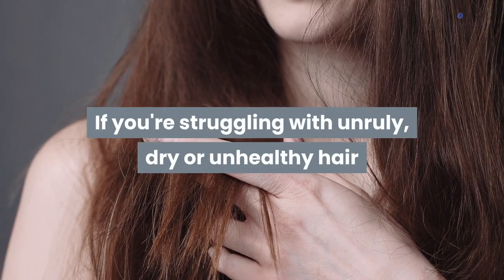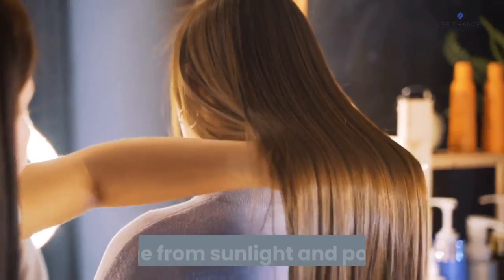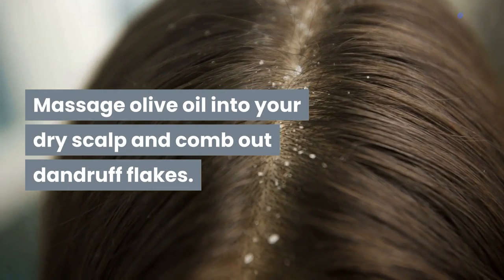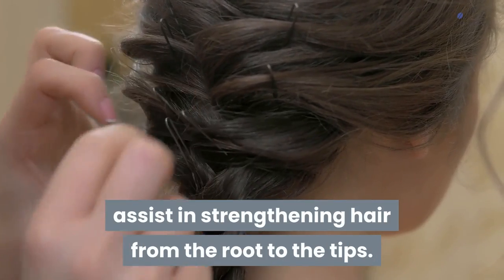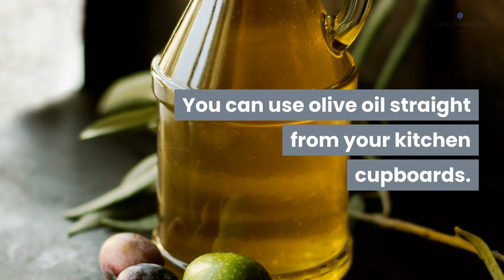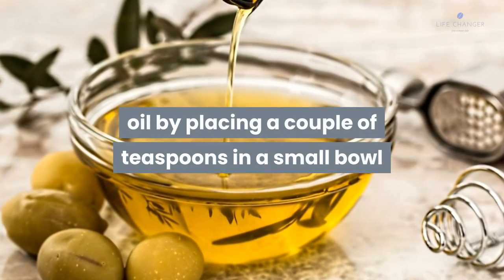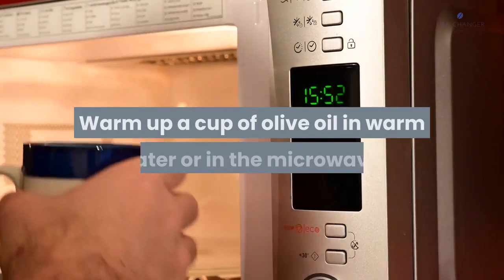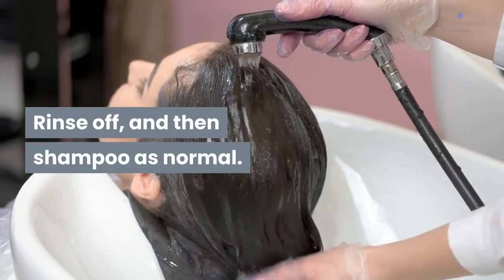Benefits of Olive Oil on Hair | Home Remedy Hair Treatment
People have used olive oil for haircare for thousands of years, claiming it adds shine, body, softness, and resilience.

Olive oil’s primary chemical elements are oleic acid, palmitic acid, and squalene. These are all emollients, which means they have softening qualities. In fact, many shampoos, conditioners, and pomades contain lab-made versions of emollients.

There’s very little scientific evidence to support olive oil’s popularity in haircare. But some research on the effect of olive oil shows that it can have a major moisturizing effect.

Olive oil could add softness and strengthen hair by penetrating the hair shaft and preserving moisture. The shine said to come from olive oil may be due to the oil smoothing the outer cuticle of the hair.

You may end up doing some experiments before finding a routine that works for your needs. If you’ve never used olive oil to condition your hair, here’s how to start.